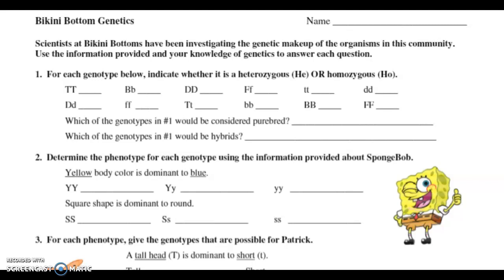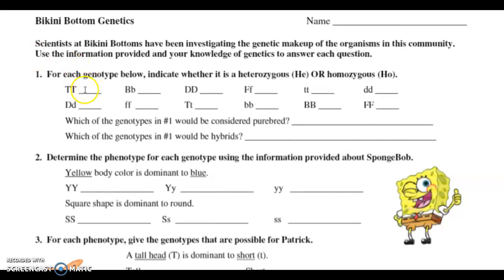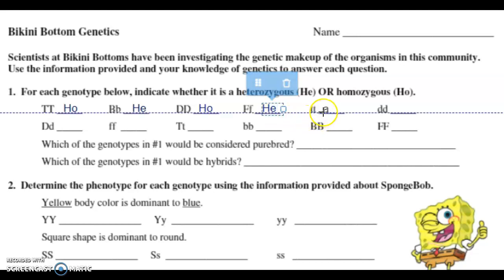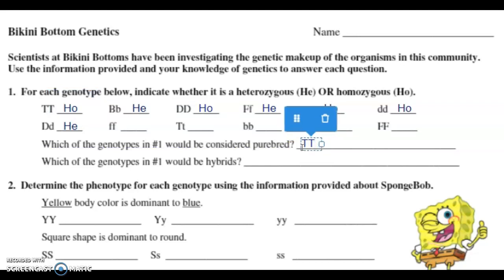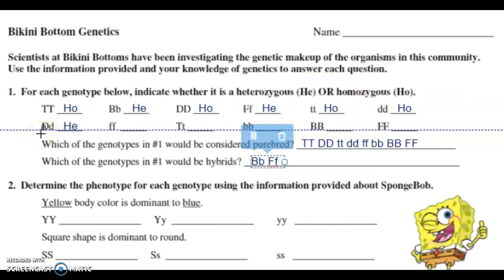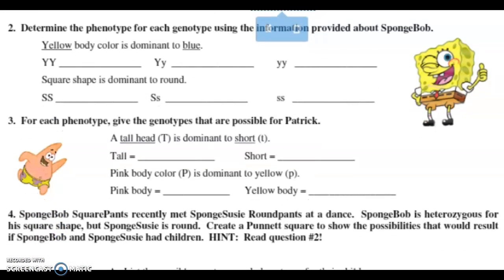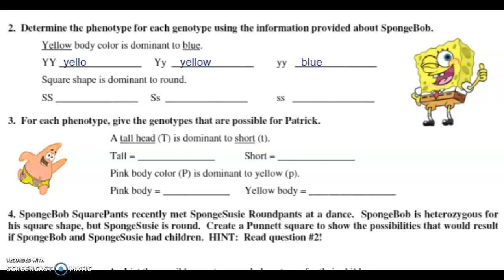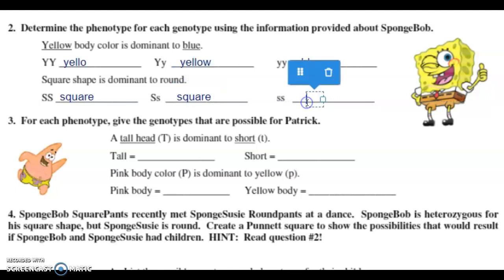Bikini Bottom Genetics Lesson 1 - Ms. P Teach Me Biology (Georgia Milestones Biology)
Discussion of homozygous vs heterozygous / purebred vs hybrid and dominant vs recessive. Discussion of genotype vs. phenotype.